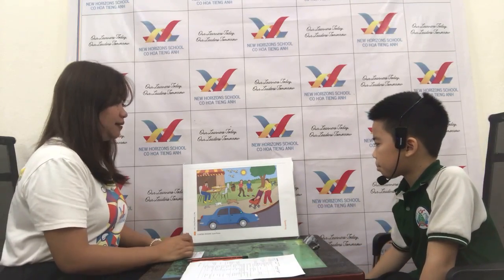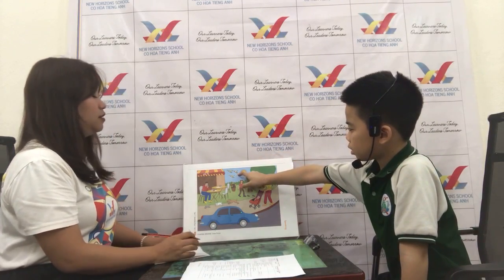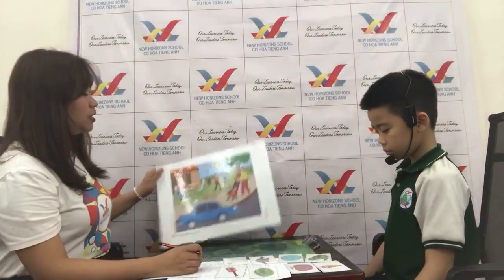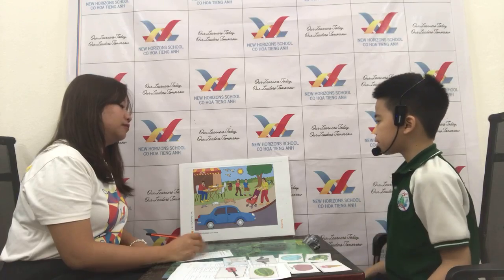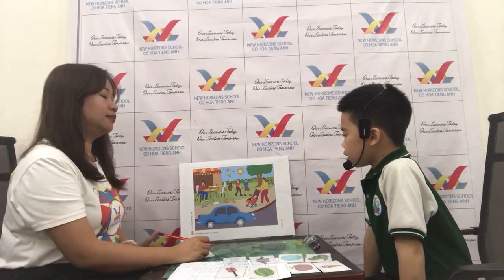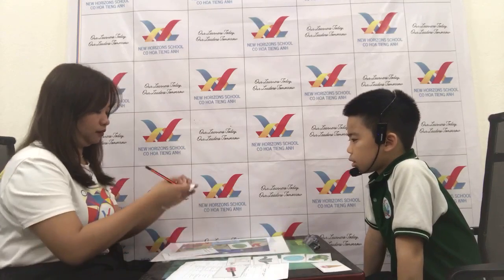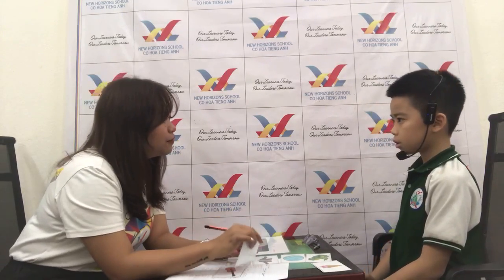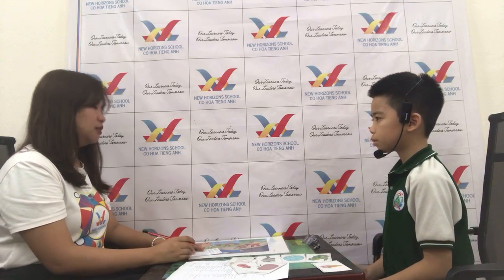October 17, 2023 Cambridge Speaking Test Starters Victory 8 William